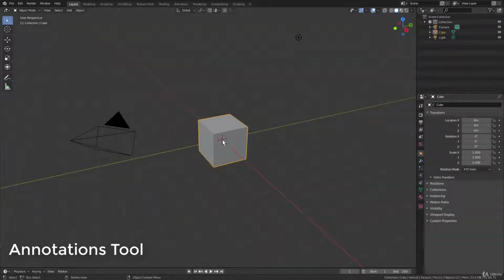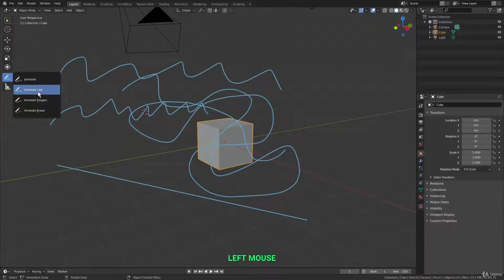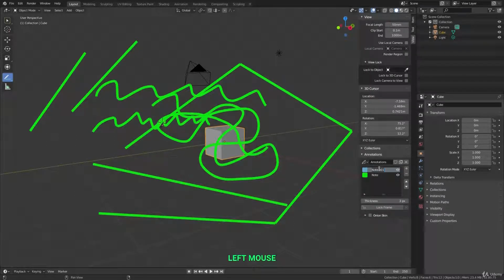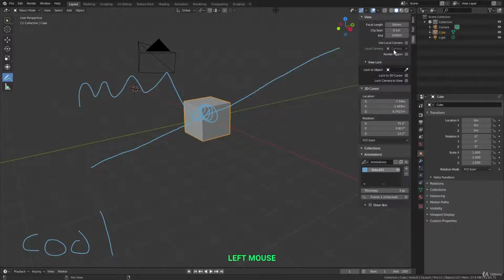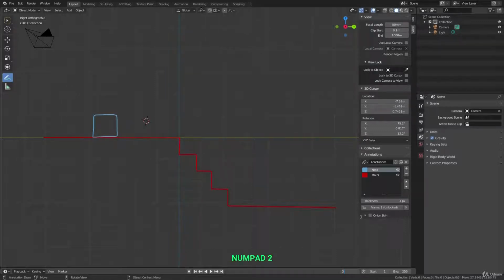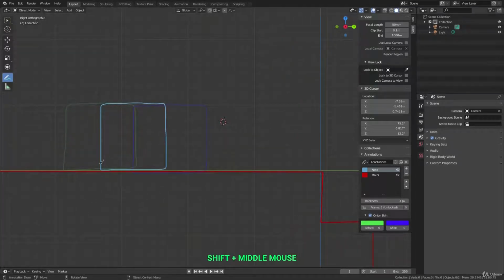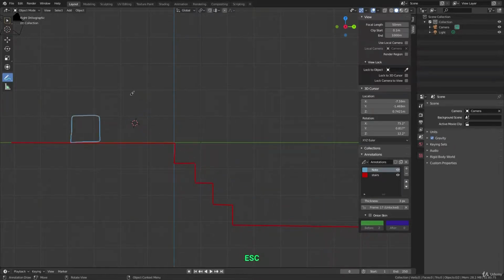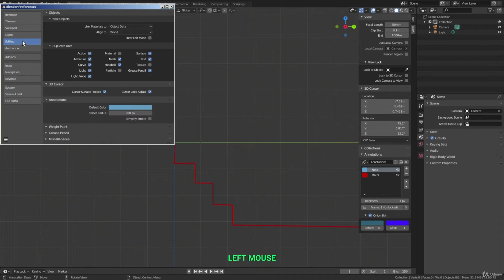Blender Class 32 | Annotations Tool | Section 02 Working with Blender